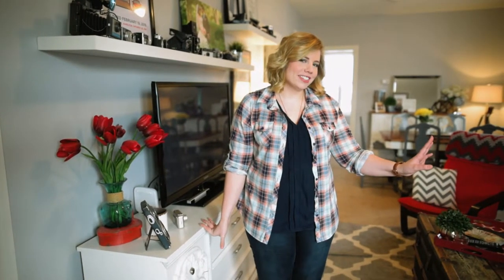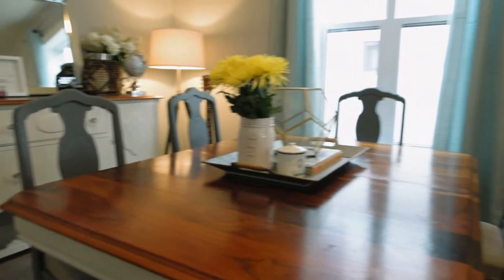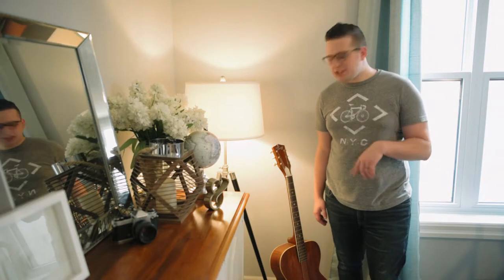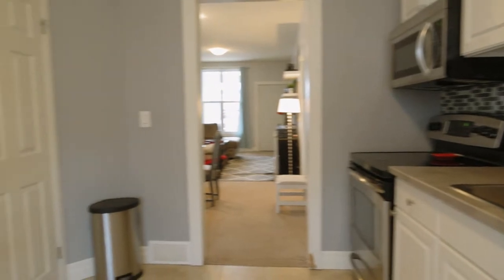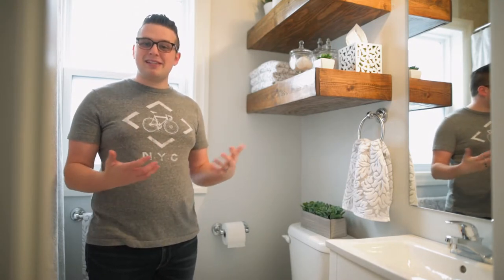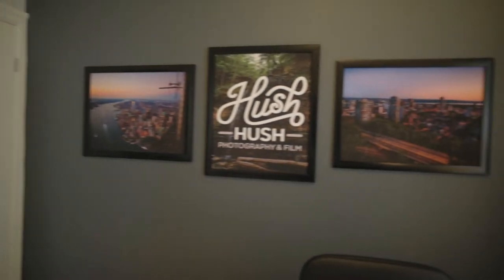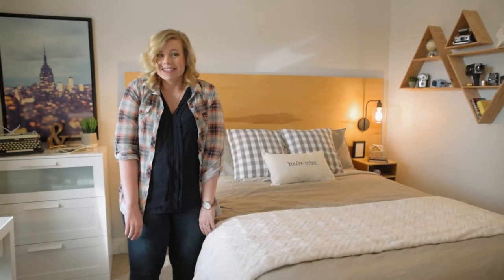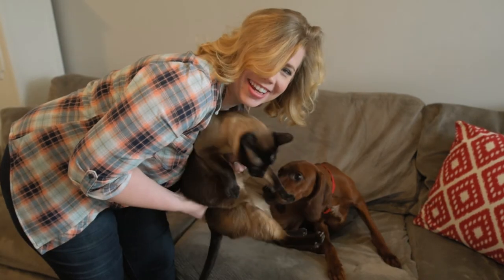Tour of our Home! - Hush Hush Photography & Film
If you've seen snippets of our home in a bunch of our video blogs, here we give you the full tour of our space!

See exactly what we're up to all the time!

Hush Hush Photography & Film
Hamilton Wedding Photographers & Videographers